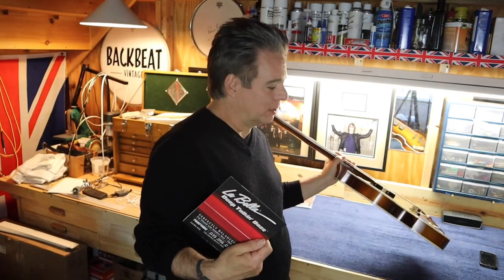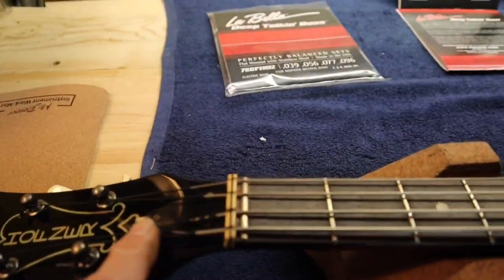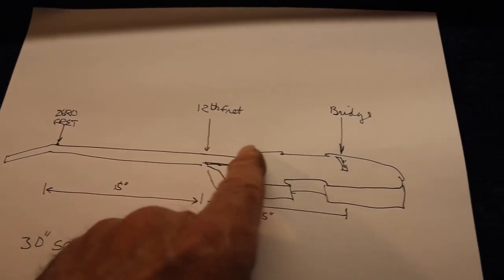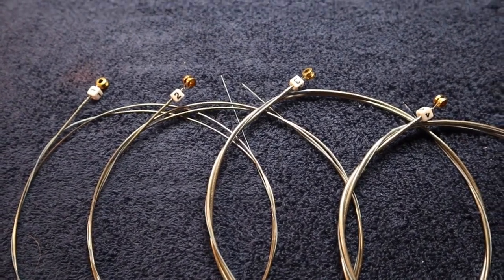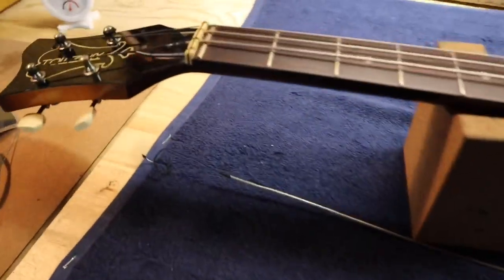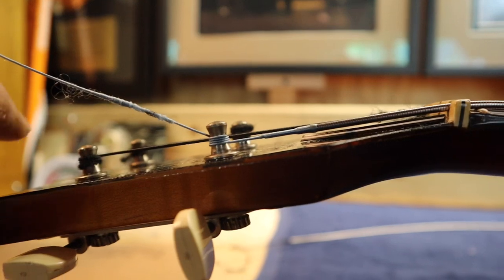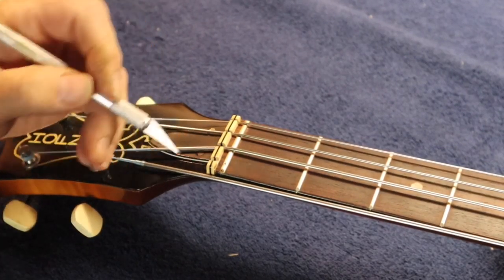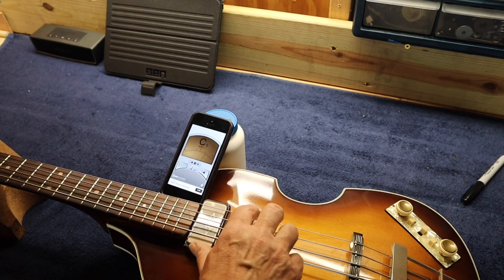Hofner 500/1 Violin Bass Restring & Intonation. Beatle bass.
Hofner 500/1 violin bass restringing and intonation explained. Hofner Bass. Violin Bass. Beatle Bass. McCartney Bass. Hofner Repair.